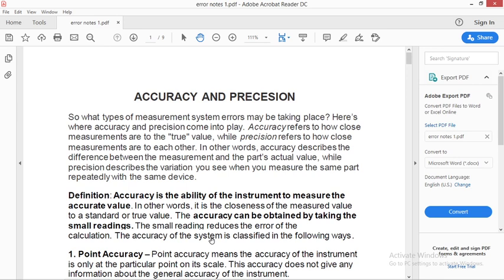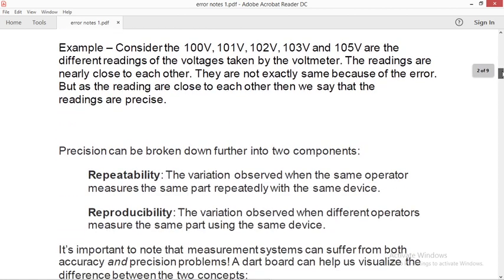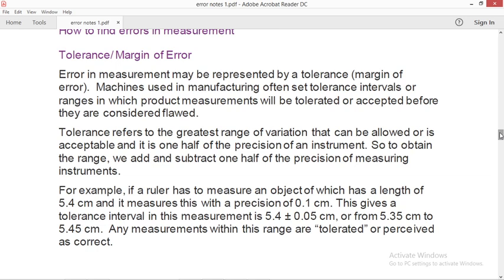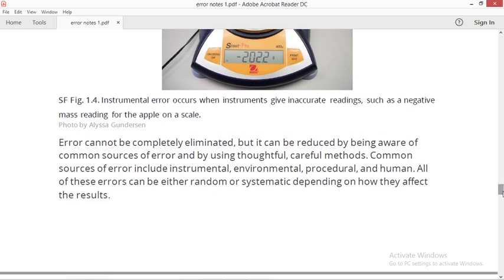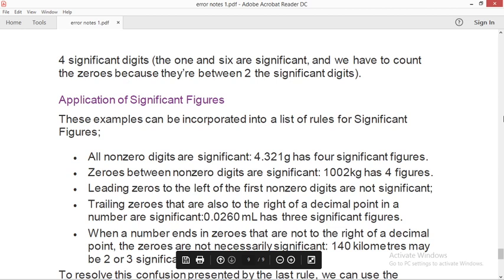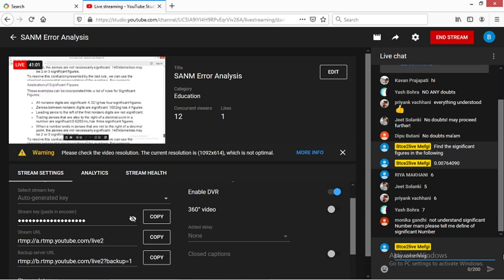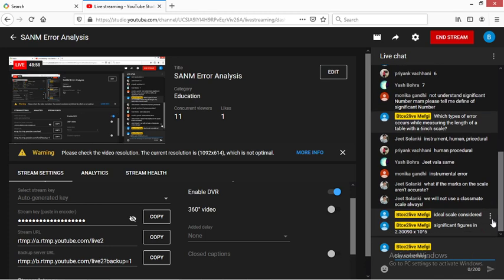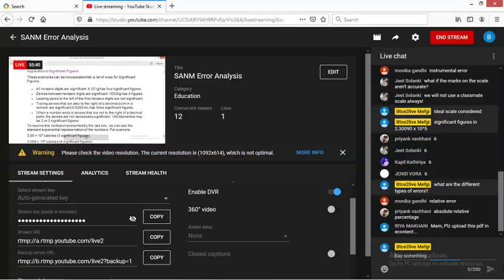SANM Error Analysis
Error analysis part 1